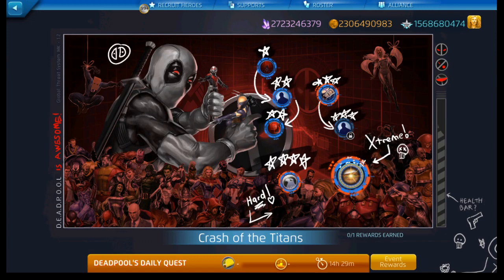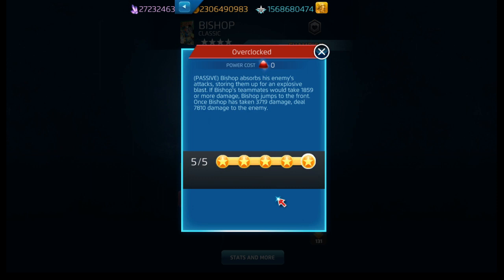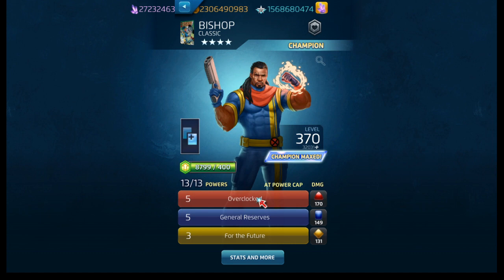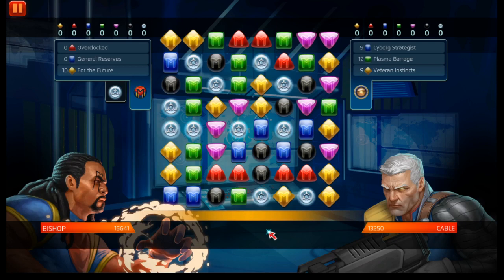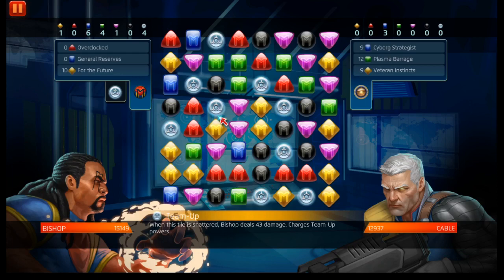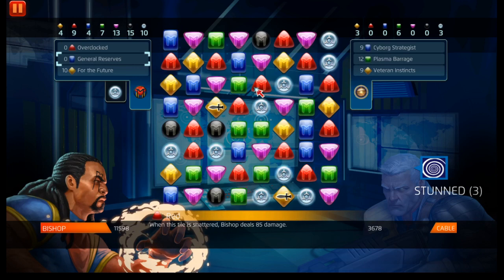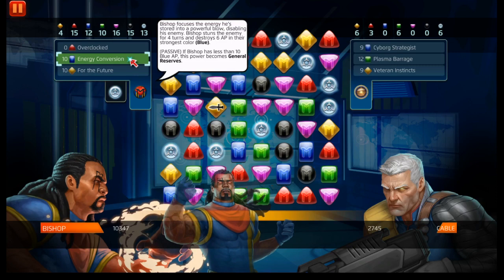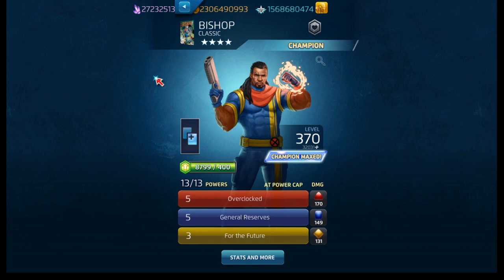Bishop V.s Cable | Crash of the titans | Marvel Puzzle Quest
Crash of the titans: Bishop V.s Cable. Let me know how you guys did and how did you spec out bishop for the special match in the comment section below!

Thank you for the all help and support you guys have been giving the channel! We have a long road ahead of us, lets keep pushing forward!